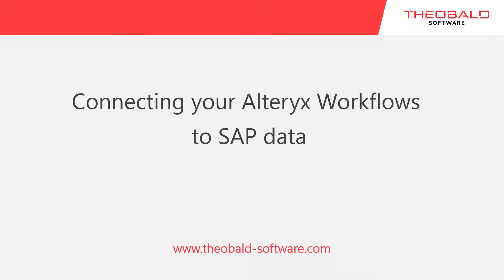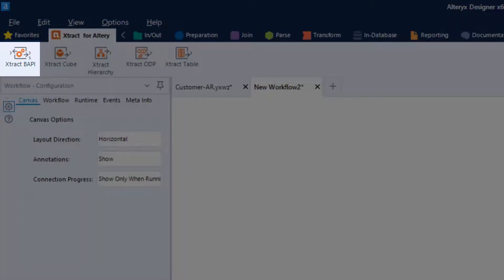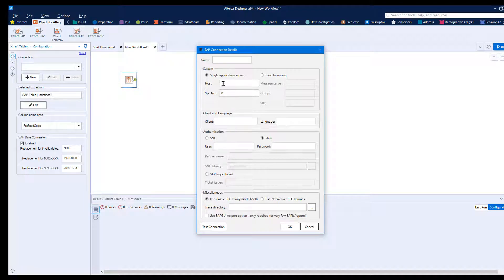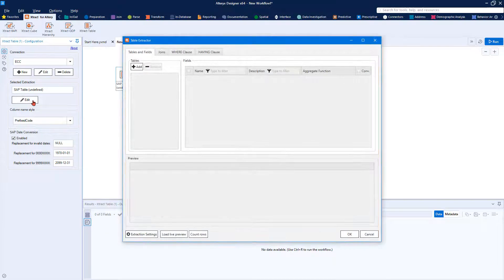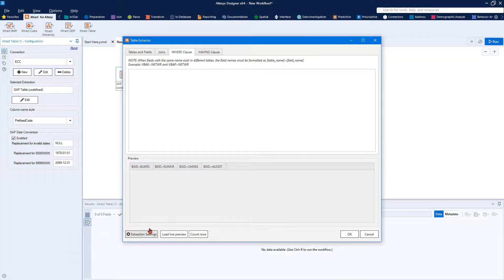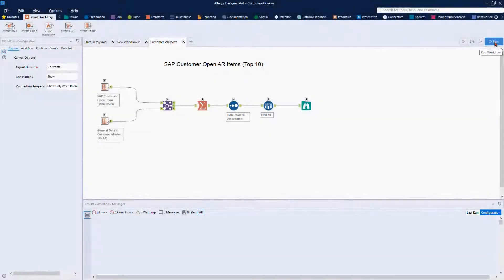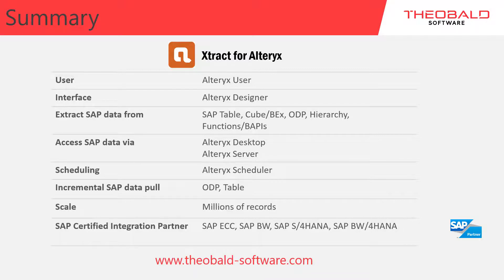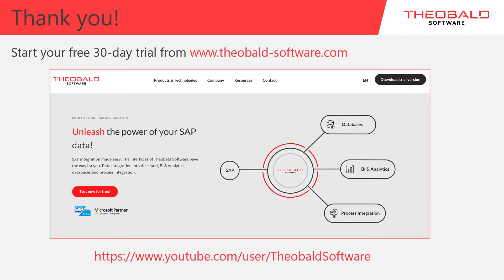Seamless integration between SAP and Alteryx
Analyze your SAP data in Alteryx – simply drag and drop to connect to your SAP ERP or SAP BW data sources.
You can test Xtract for Alteryx 30 days for free.